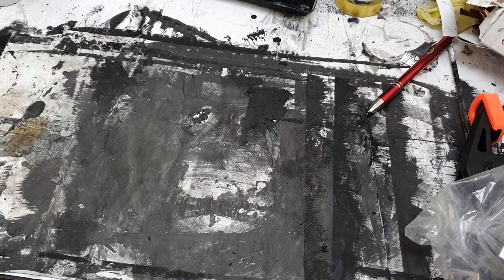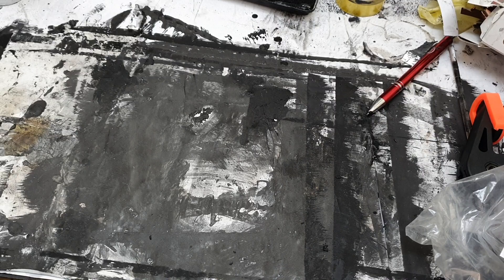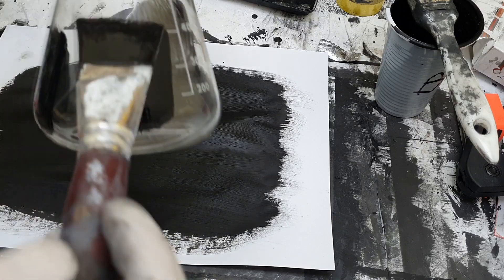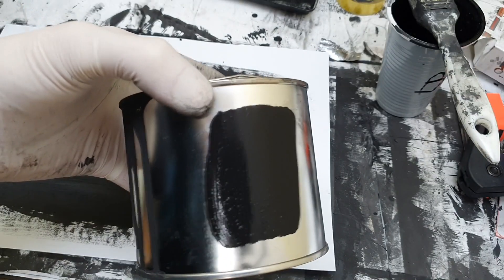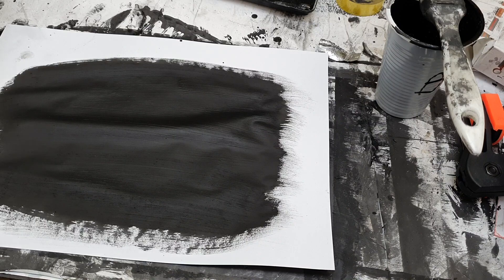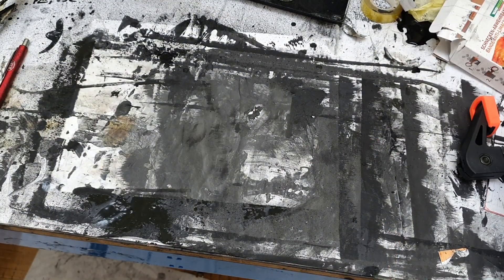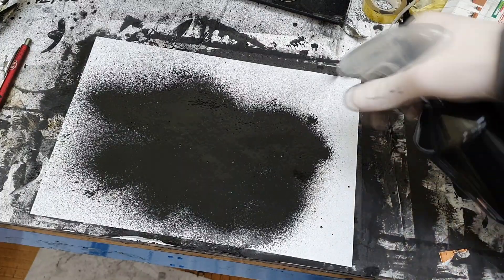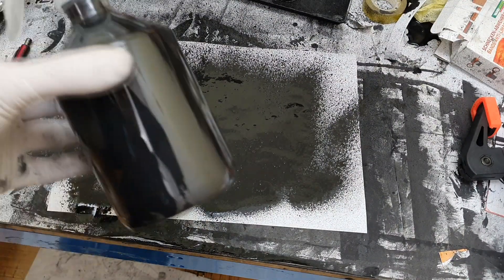Very liquid Conductive ink - Spray conductive inks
Very liquid Conductive ink - Spray conductive inks are two conductive inks which have low density. Low density conductive inks have good performance  which are good conductivity, flexibility, water resistance, operation to around 200 degg C and will stick to almost any surface.

or